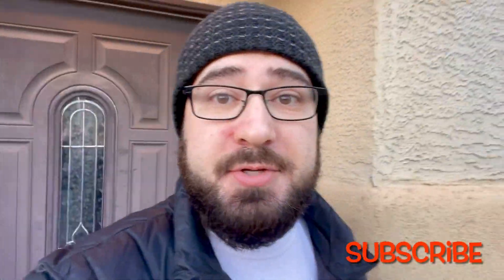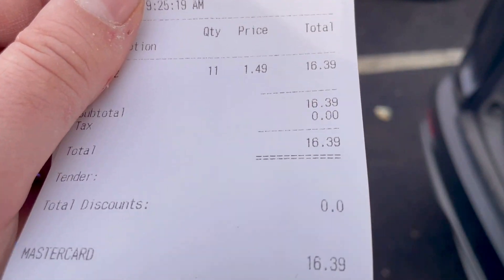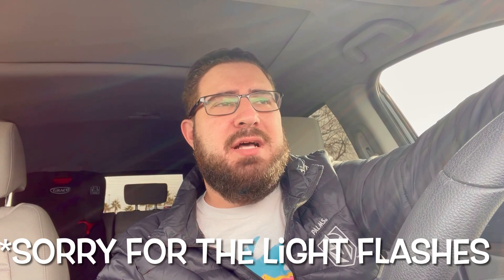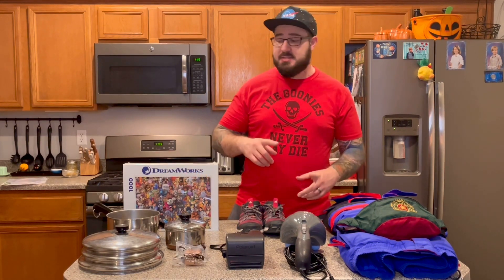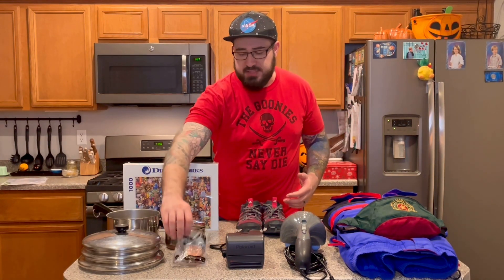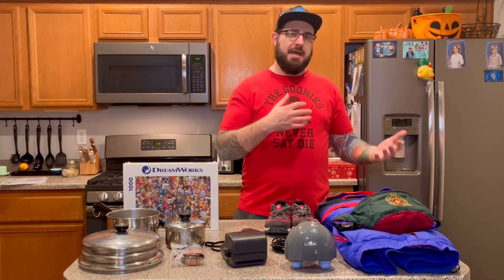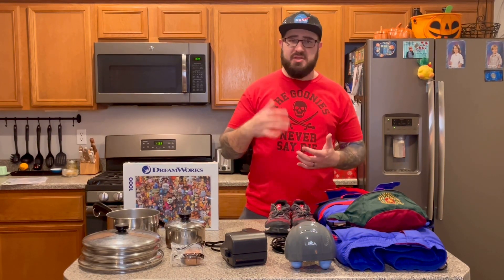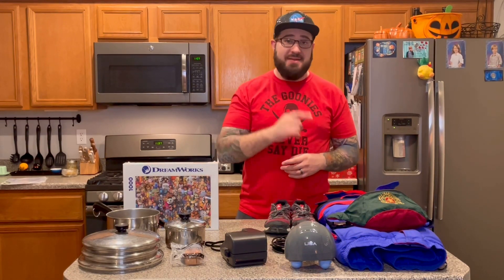I Lost $120 At The Goodwill Bins | First Ever Bins Trip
I Lost $120 Shopping at The Goodwill Bins | First Bins Trip

Come with my on my roller coaster of a day where search through the Goodwill Bins to find items to sell on eBay.

Need Supplies:

Ring Light
Bubble Wrap
Shipping Scale